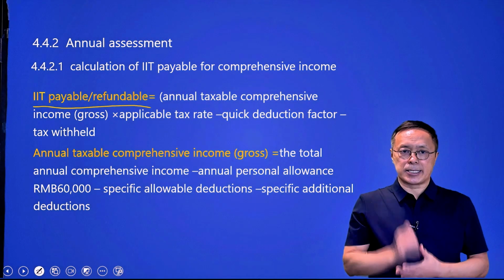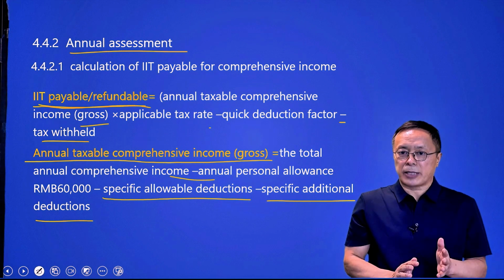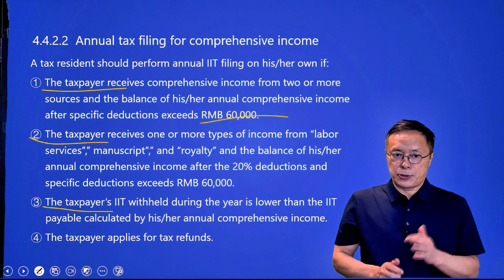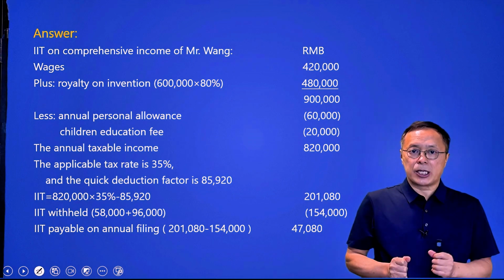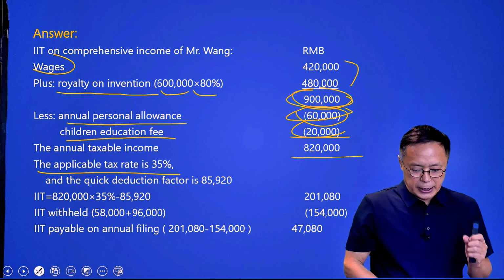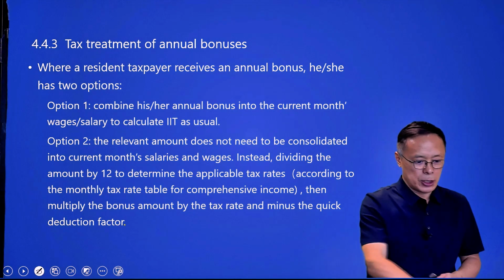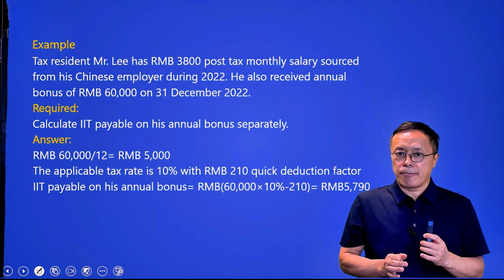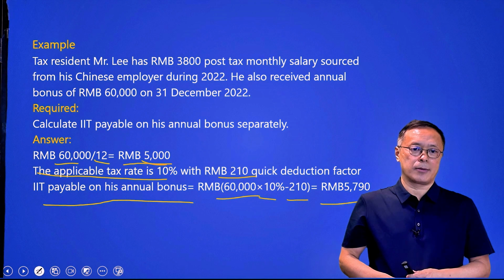China's Individual Income Tax Chapter 4： Comprehensive Incometo tax residents3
This course mainly aims to provide a systematic explanation of China's individual income tax law for foreign individuals and investors., including six chapters, which are:1.Scope of IIT;2.Taxpayers of IIT;3.Tax rate of IIT;4.Comprehensive income to tax residents;5.Comprehensive income to non-tax residents; and 6.Classified income IIT. This course is taught in English by Mr. Marvin, CFO of listed companies in Chinese Mainland.